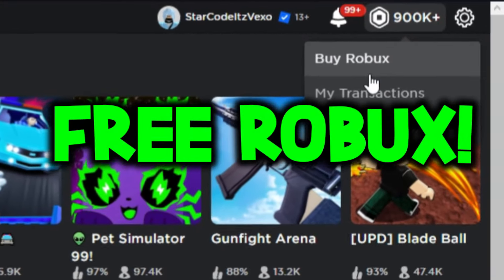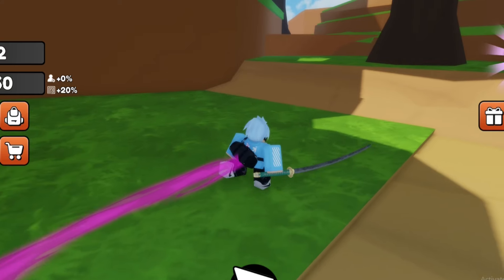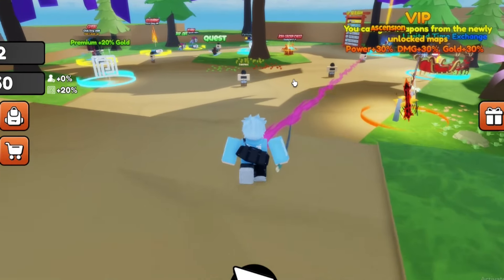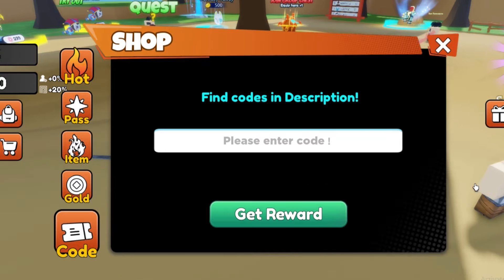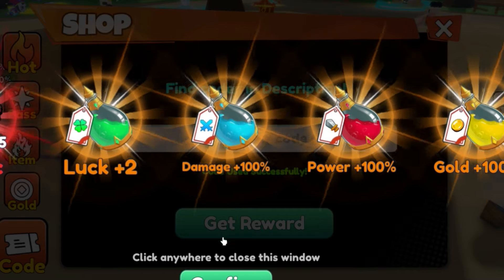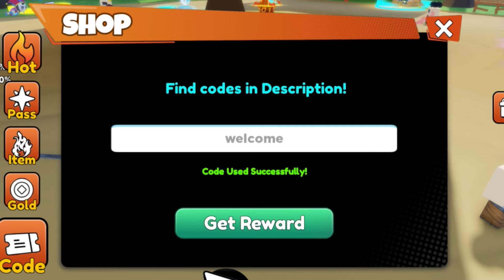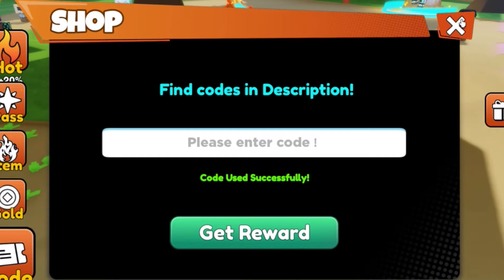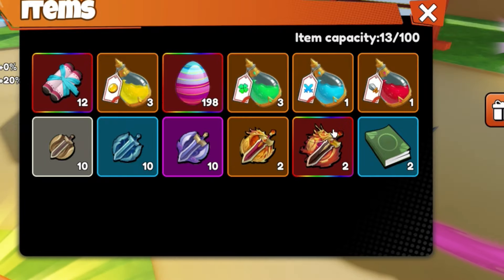*NEW* ALL WORKING CODES FOR +1 BLADE SLAYER CODES! ROBLOX